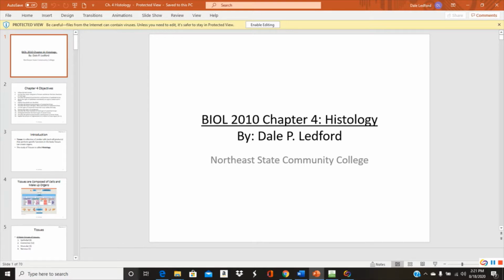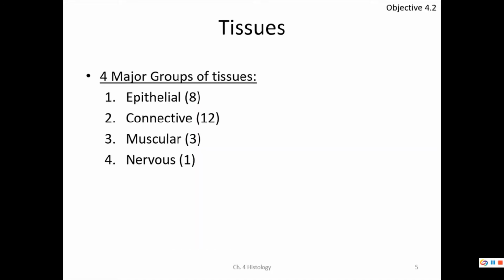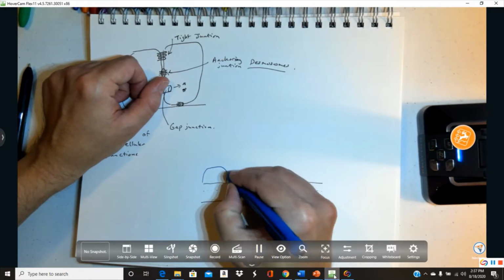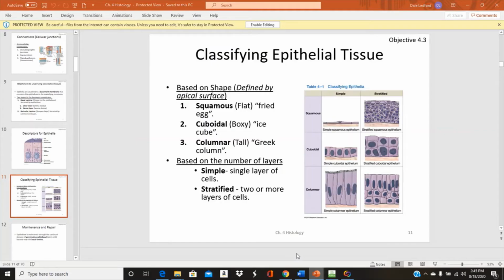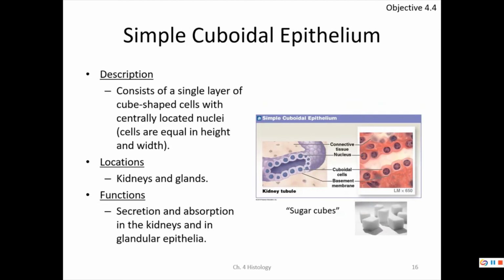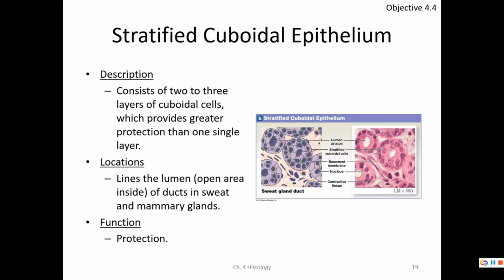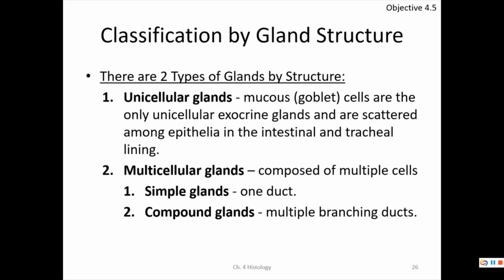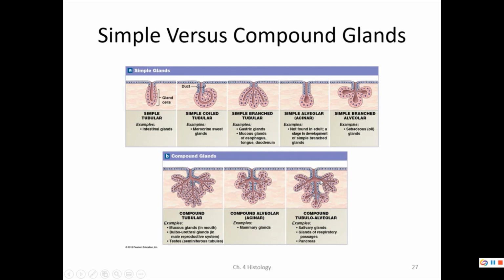Human Anatomy and Physiology 1 Lab 1 Histology part 1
In this lab video I discuss Histology of epithelial tissues and glands. We will discuss how to ID the epithelial tissues, and how we describe glands. This is part 1 of 2 of my histology section of human anatomy and physiology 1 from my online courses.